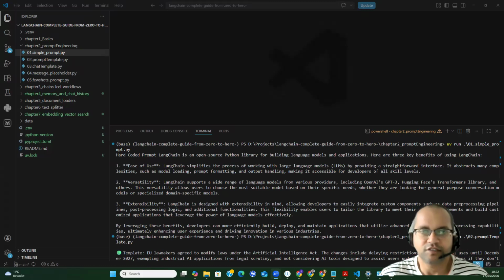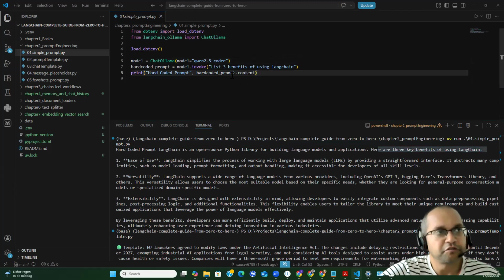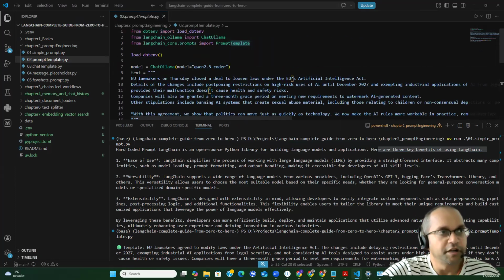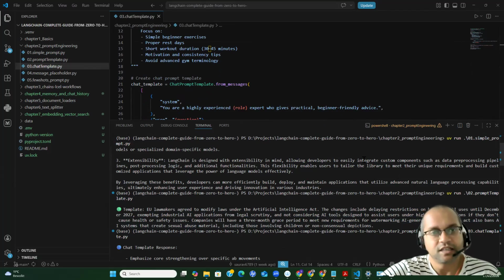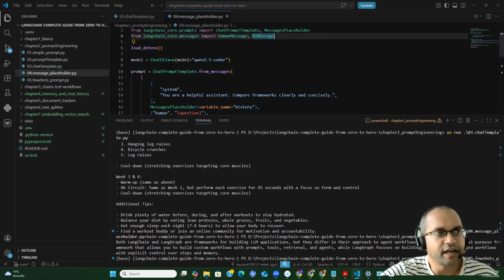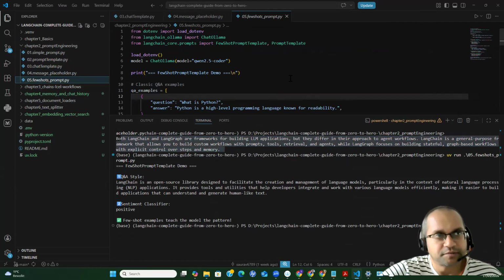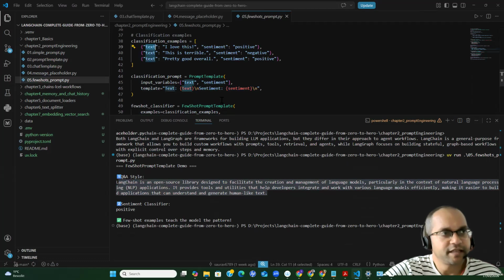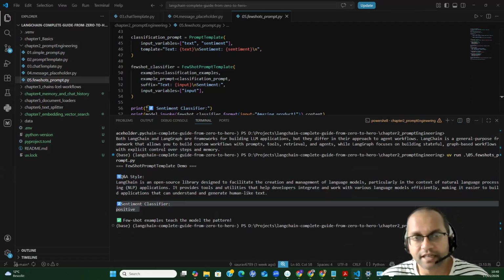Langchain Tutorial : Prompt Engineering and Reusable Templates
In this video , we are discussing the following topics in details

00:00 Introduction
00:23 What is Prompt Engineering
01:22 Problem with Raw Prompts
03:04 Prompt Templates
06:13 ChatPromptTemplate (Role-Based Prompting)
09:21 MessagesPlaceholder (Memory Integration)
12:39 Few-Shot Prompting (Teaching the Model)
16:55 Common Mistakes
17:39 Conclusion